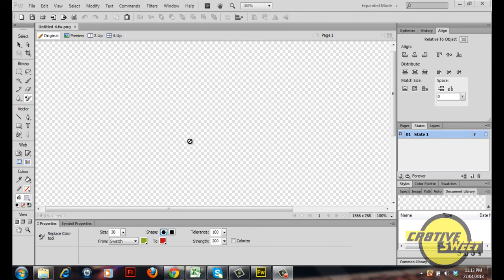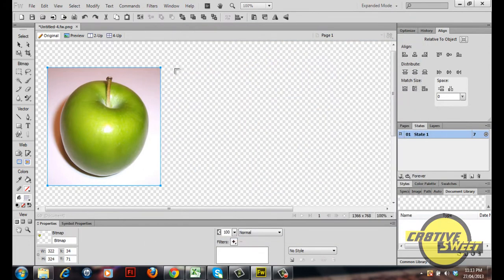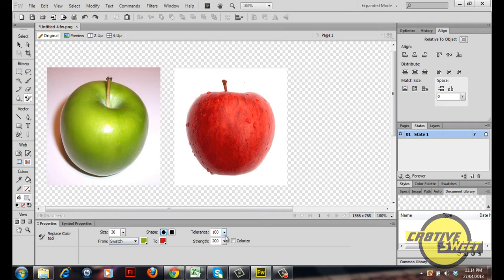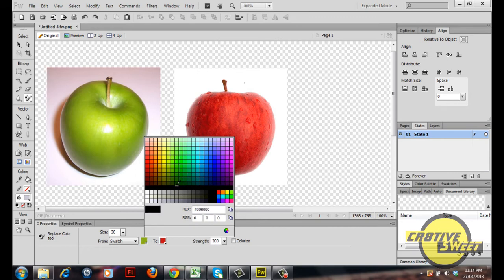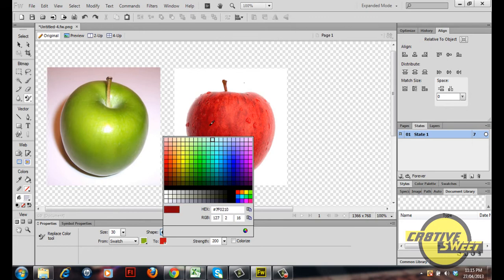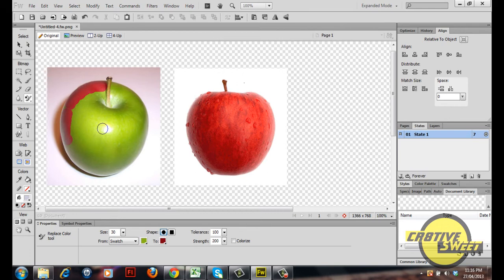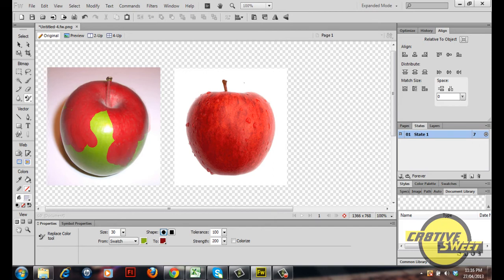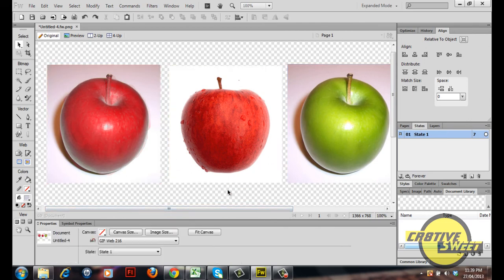How to use the Colour Replace tool in Adobe Fireworks CS6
Hey peeps, another video tutorial here, on how to use the colour replacement tool in Adobe Fireworks CS6.